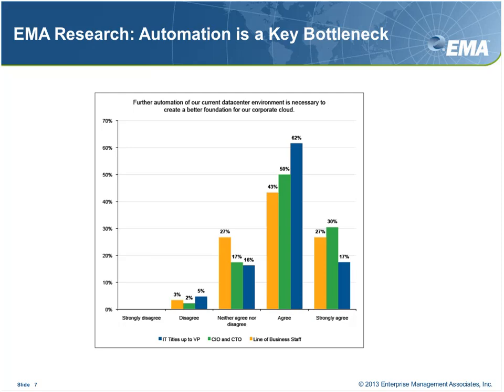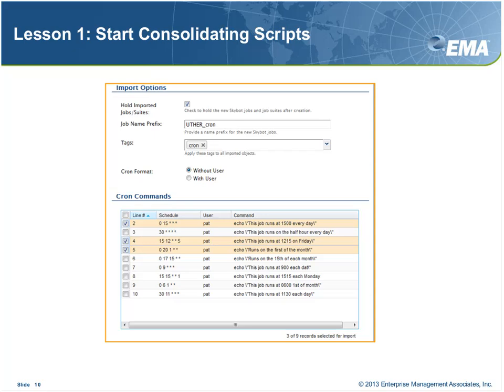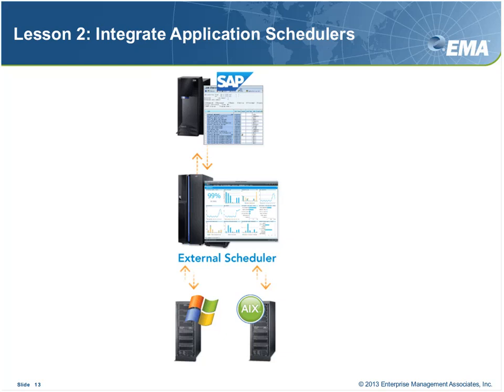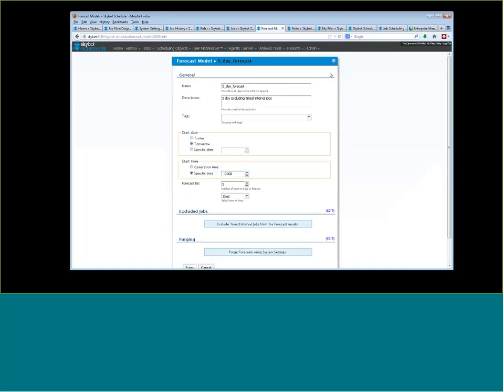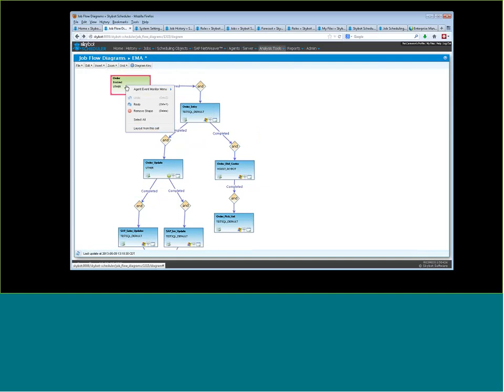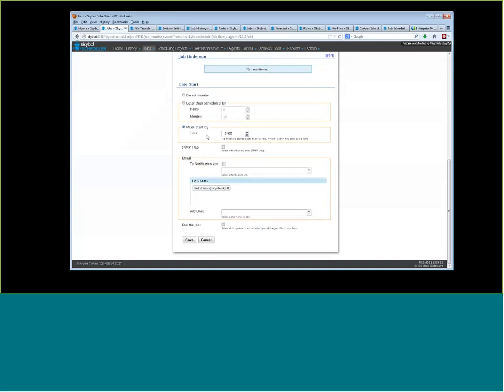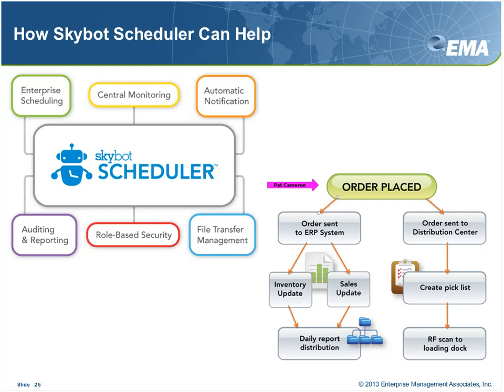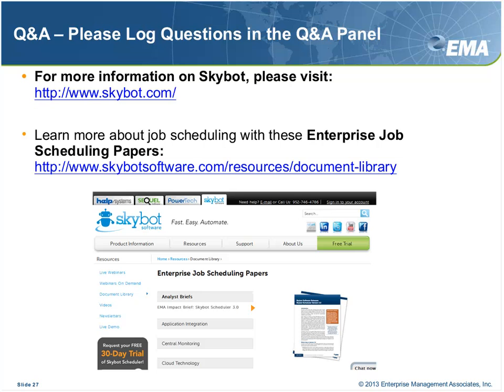Making Job Scheduling Simple and Affordable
As a result, many organizations still put up with hand written scripts and legacy job schedulers. While the former can lead to significant challenges in terms of documentation, maintenance, and consistency, the latter often are costly in terms of licensing and operation.

Join EMA Research Director, Torsten Volk, and Skybot Director, Pat Cameron, for this on-demand Webinar that examines best practices to simplify your job scheduling and workload automation environments.

You will learn:

- Ways to gradually replace scheduling scripts, such as cron
- How to easily automate SAP, Oracle, SQL Server and Informatica jobs, events, reports and variant changes
- How to centrally manage user profiles from your LDAP/AD server
- Techniques for best grouping jobs and agents for maximum efficiency
- Approaches for managing events across Windows, UNIX and Linux servers
- How to easily identify performance trends and potential workflow issues
- Methods for making your workloads SOX, PCI and HIPAA compliant
- How to simplify file transfer between remote systems